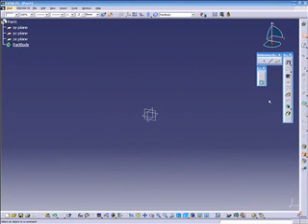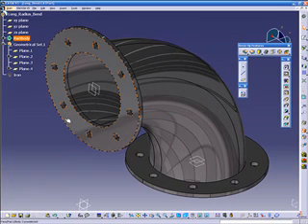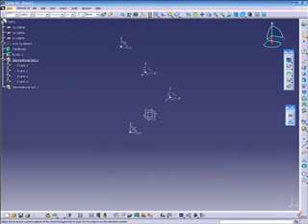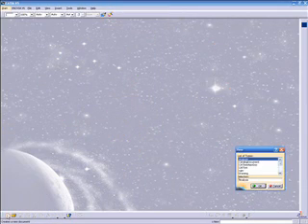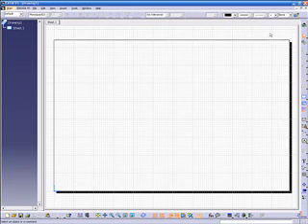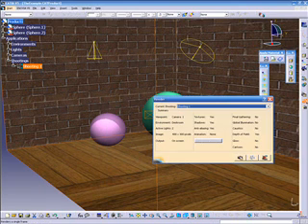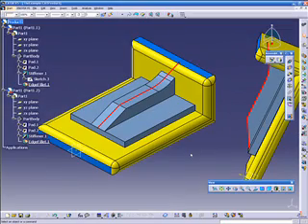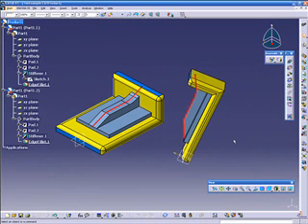Short Parts Of Some Examples Of MCE Course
Mastering Catia by Examples Is The Best and Shortest Way To Be Professional In CATIA V5.